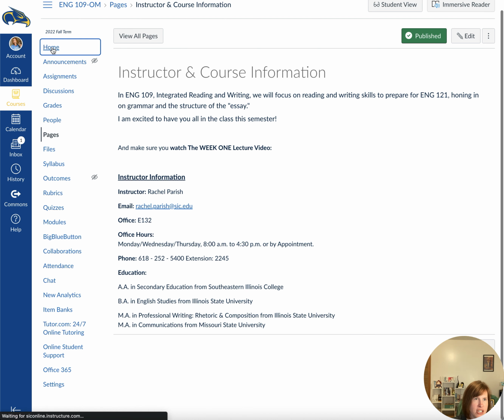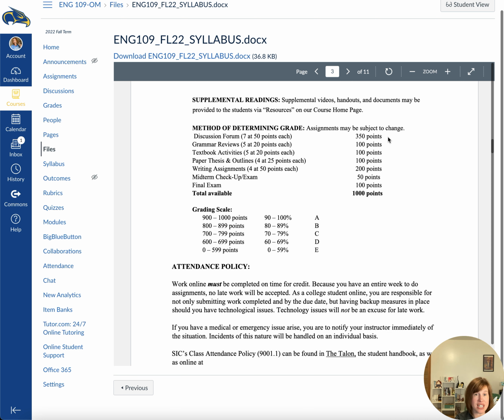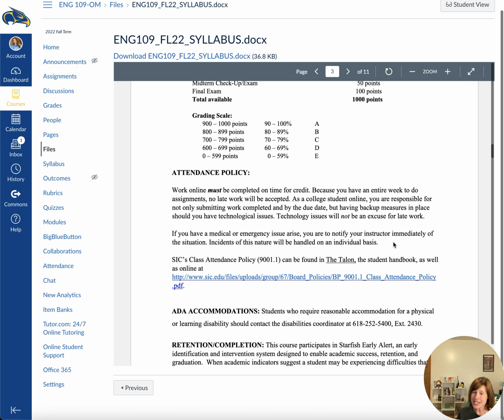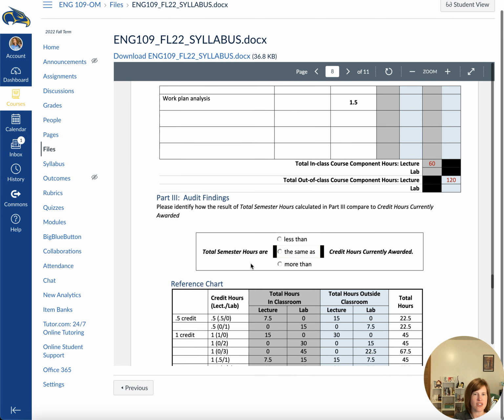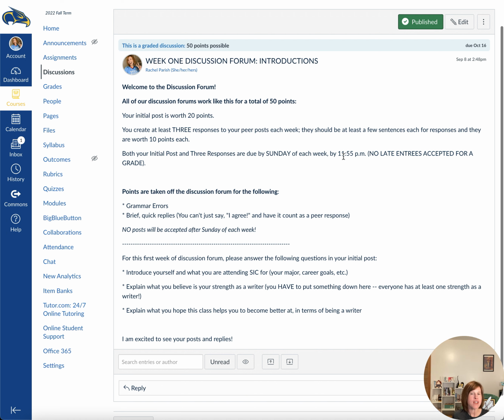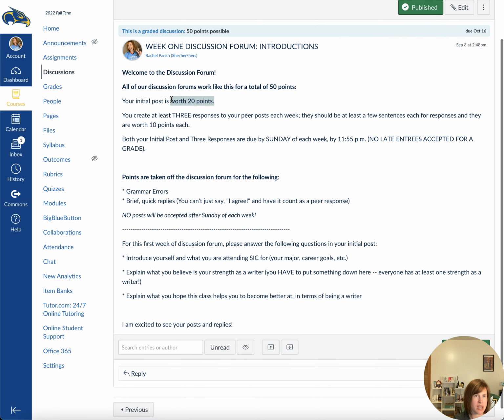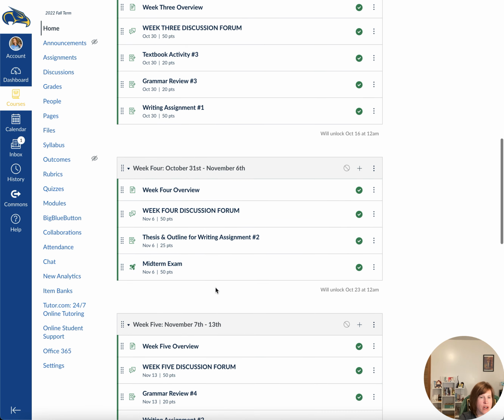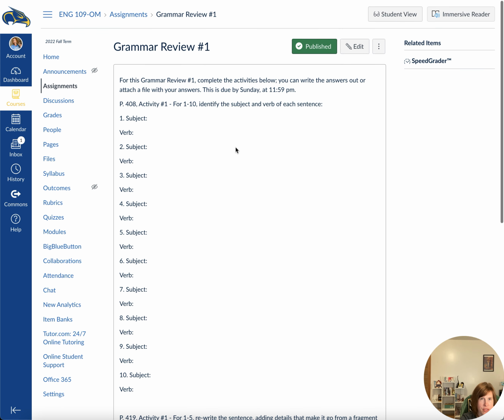ENG 109 OM [FALL 2022]: WEEK ONE LECTURE VIDEO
This video will talk about our class and how to navigate Canvas for the first week!